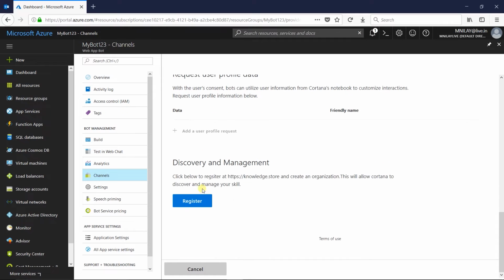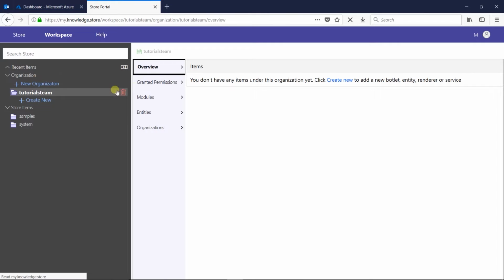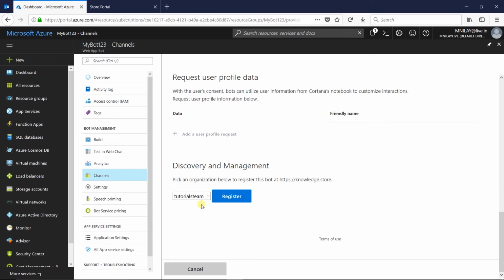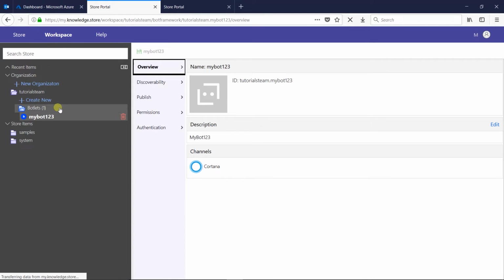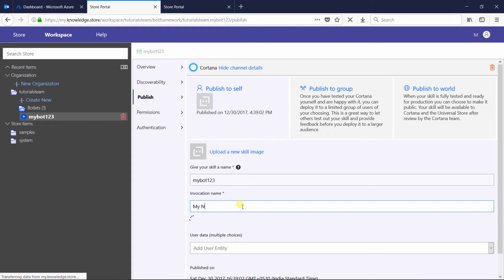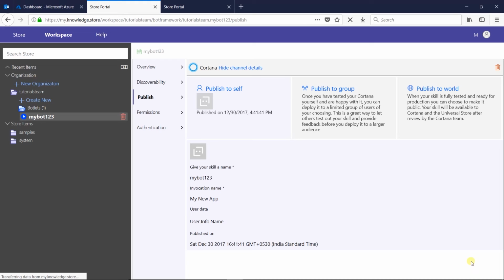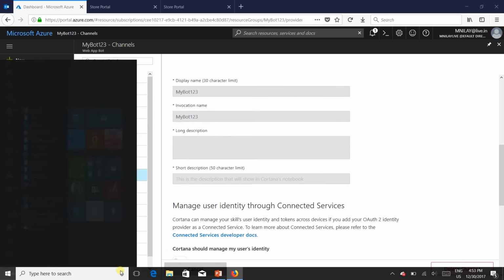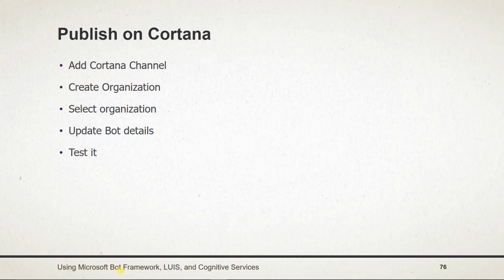Publish on Cortana | Part - 22 | Using Microsoft Bot Framework, LUIS, and Cognitive Services